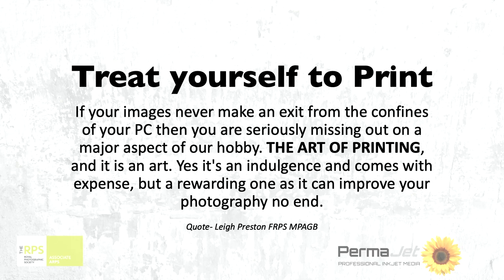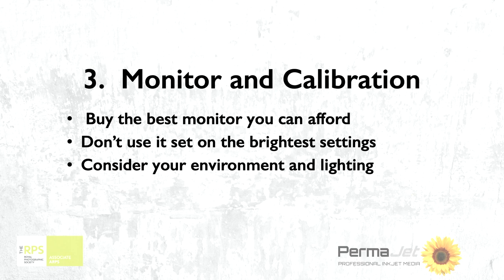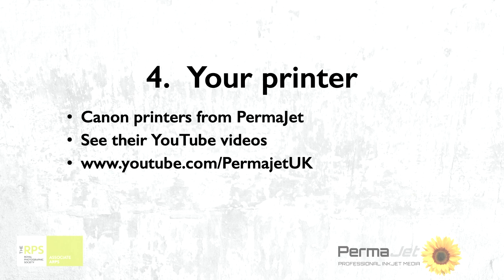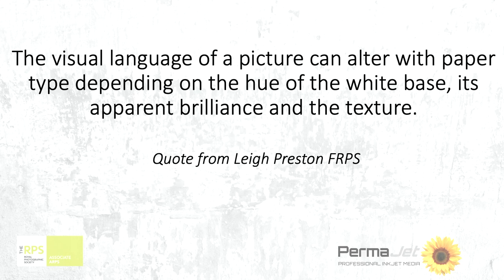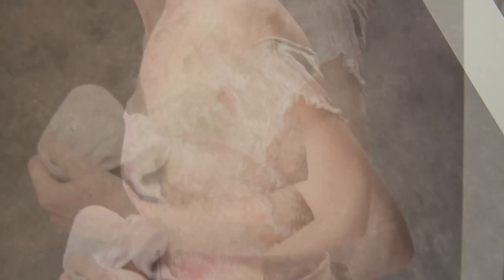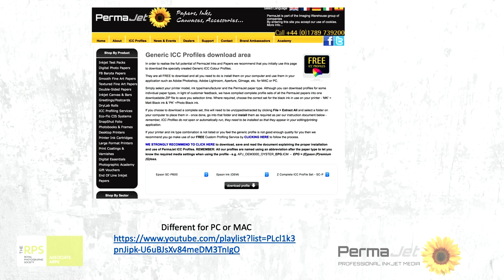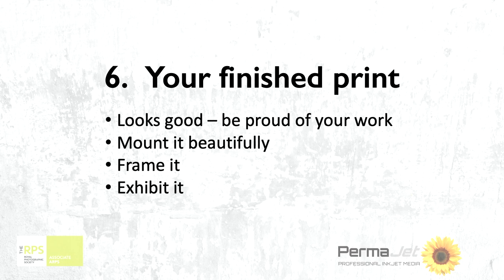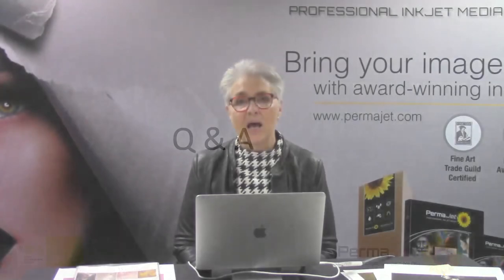Treat Yourself to Print Webinar with Janet Haines & Leigh Preston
Watch the recording of our webinar with Janet Haines ARPS FIPF on why you should treat yourself to print. Janet will take you step by step through print settings and the importance of paper choice, finishing with a Q&A with Leigh Preston.

Please note as this is recorded from a live broadcasted session that the offers may no longer be active.

00:00 - Introduction
03:00 - Camera settings
04:28 - Processing
06:04 - Monitor and Calibration
11:08 - Your Printer
16:19 - Re-cap
18:45 - Paper Choice
31:28 - ICC profiles
38:04 - Your finished print
46:38 - Q&A with Janet & Leigh Preston